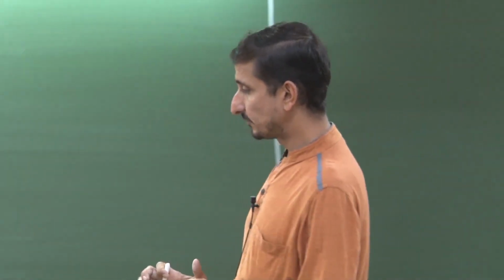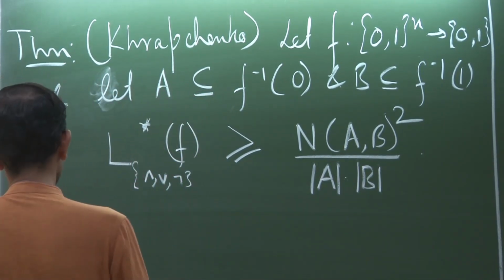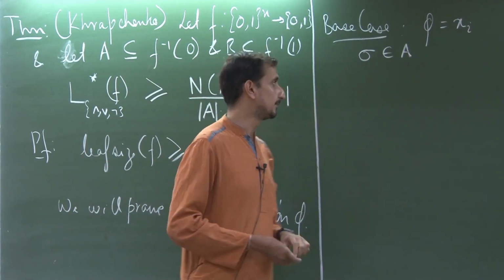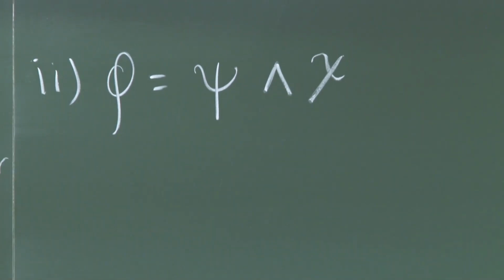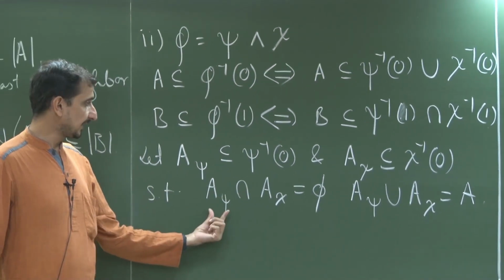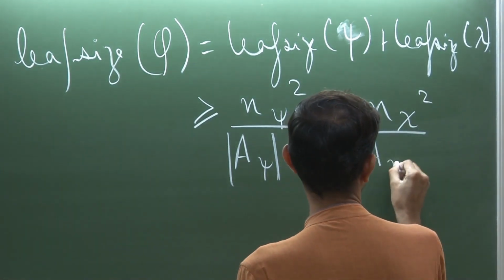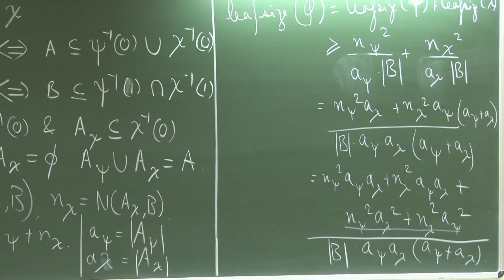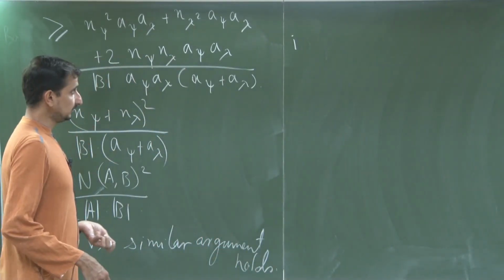Lec-06 CH30SP swayamprabha